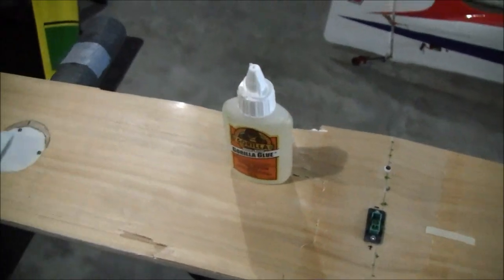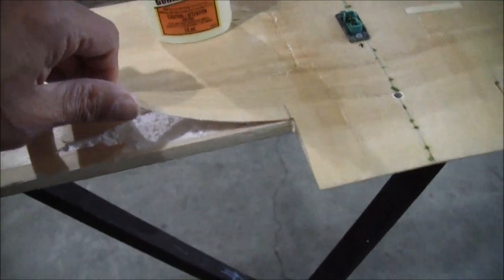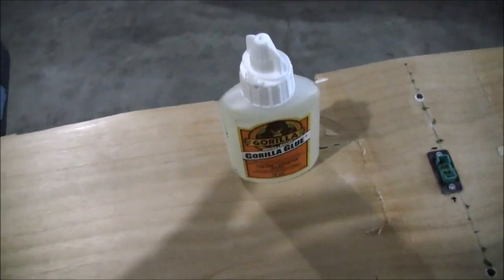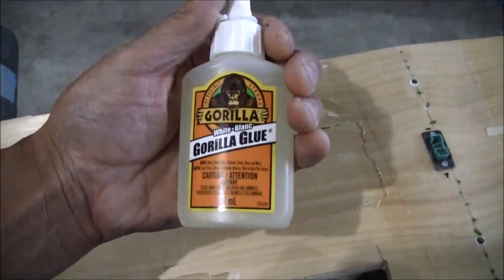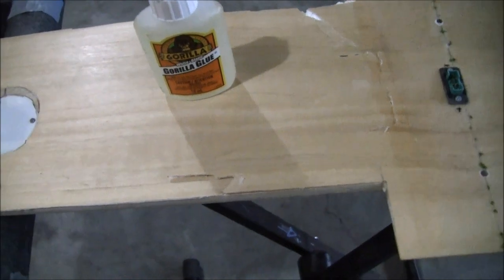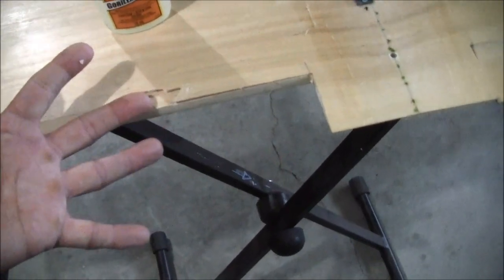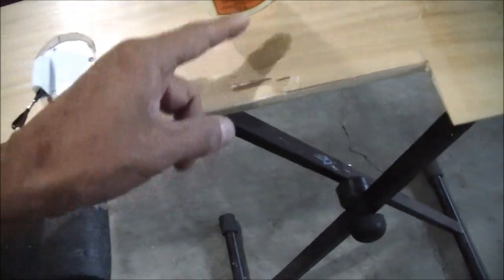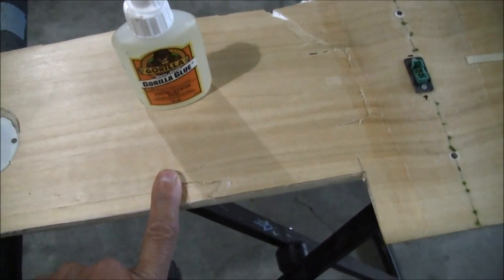Art Hobby IBIS Electro Glider wing repair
After a midair collision last year the foam and veneer wing of the IBIS was shattered. I decided to put repair the wing instead of buying a new one.

This was how it all happened.

Some great hints and tips for those of you that have never attempted to repair a wing like this and some great ways to handle fiberglass wing center sections for not only gliders but powered RC aircraft too.